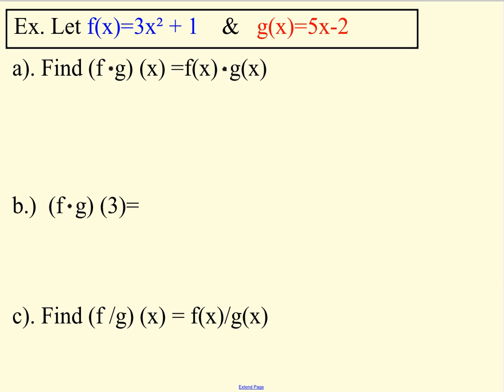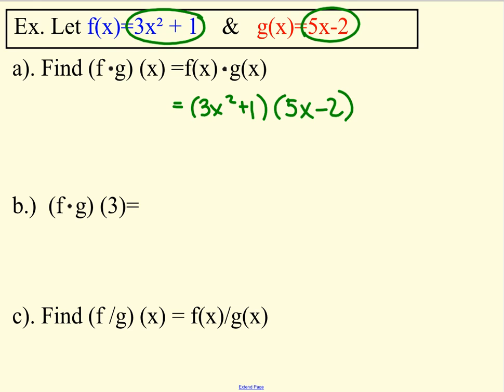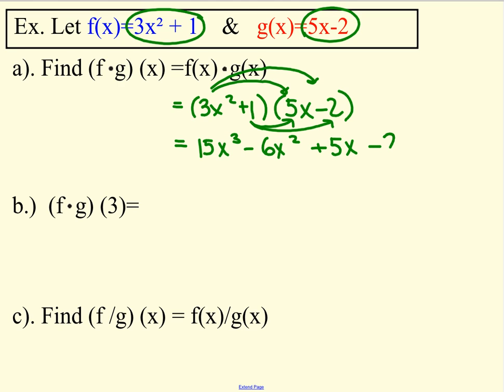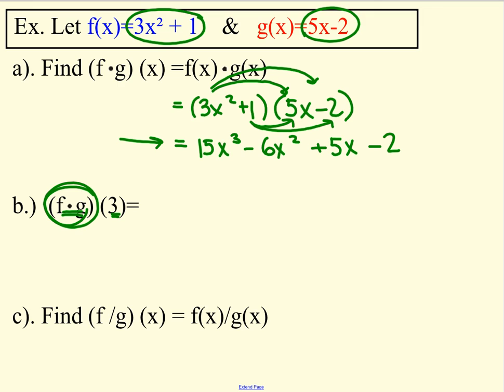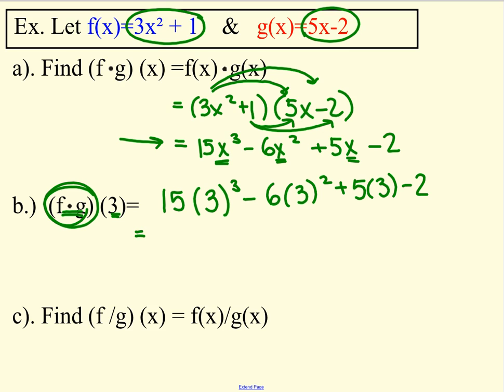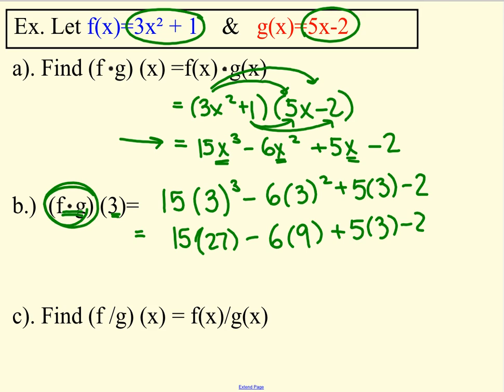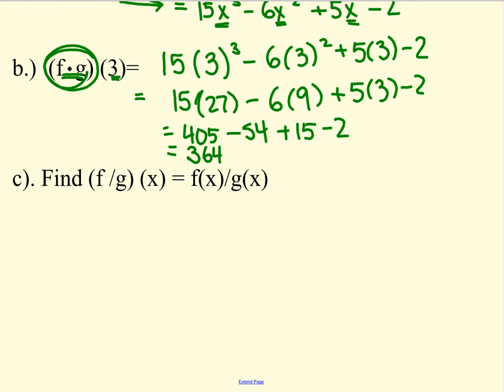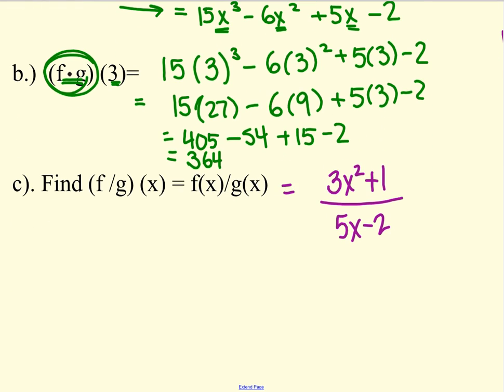Multiply and Divide Functions